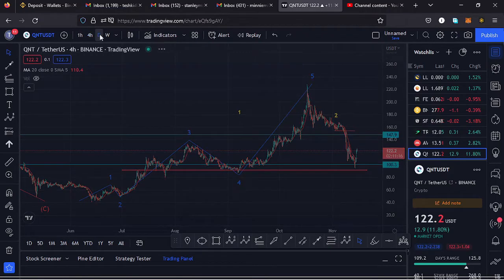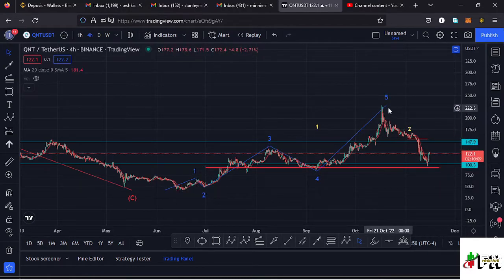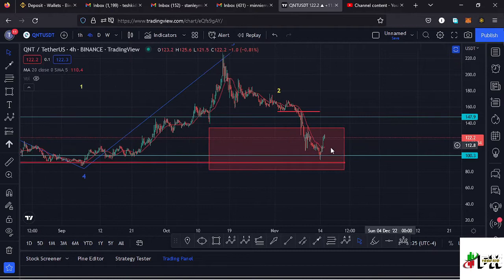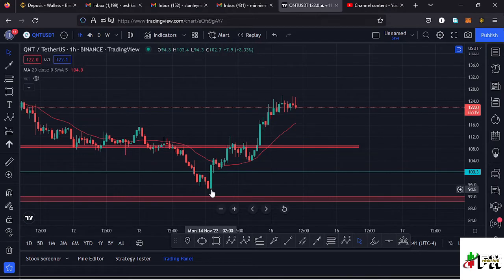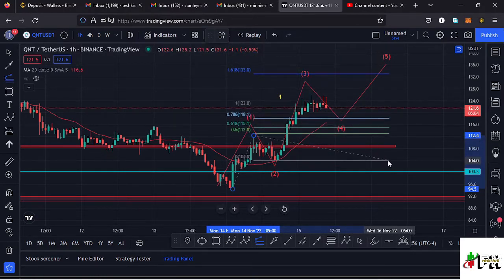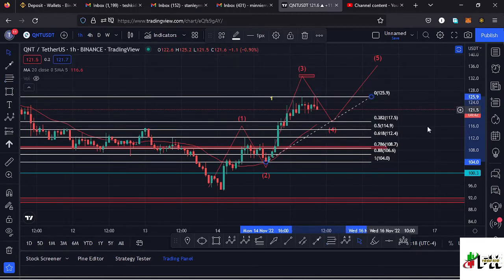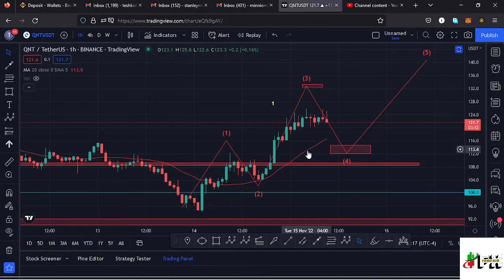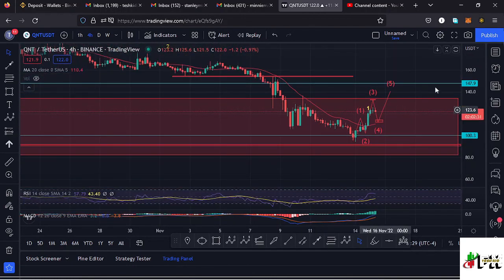QUANT (QNT) PRICE PREDICTION UPDATE!!! ELLIOT WAVES AND TECHNICAL ANALYSIS